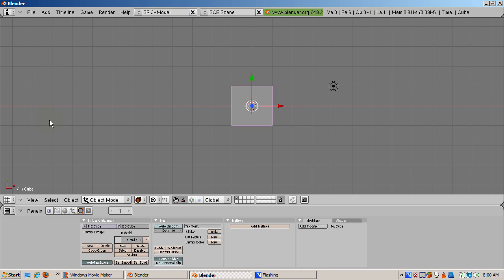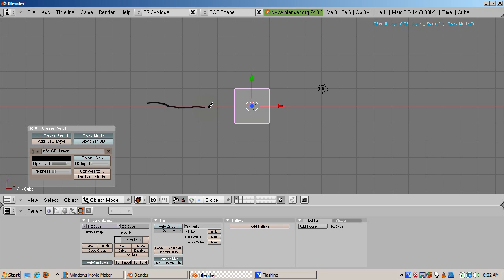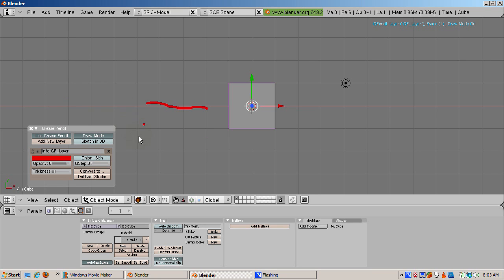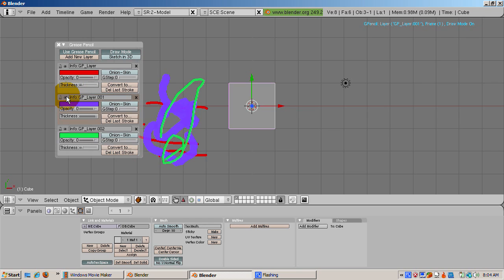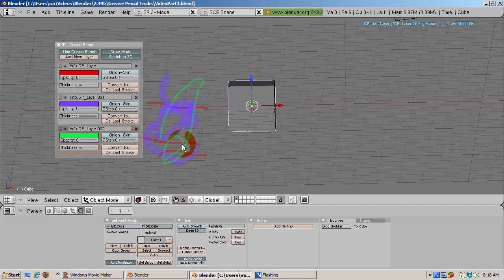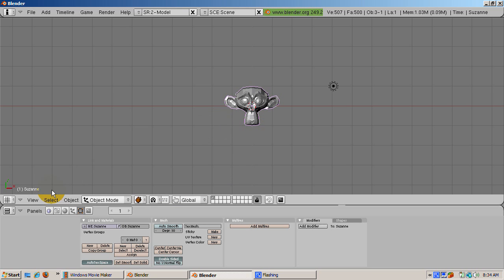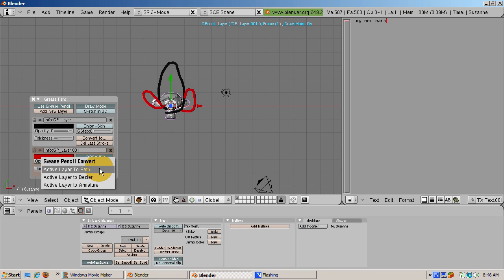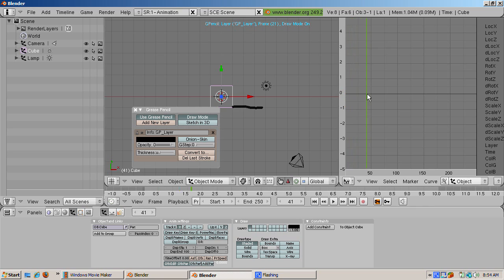Ira Krakow's Grease Pencil Blender 2.49b Tutorial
The Grease Pencil is a relatively recent addition to Blender, introduced in version 2.48.   The Grease Pencil at first glance looks like something out of a primitive Paint program, and in fact it operates similarly to pencil tools in 2D image programs like the Gimp and Photoshop.  What is such an apparently primitive tool doing in a sophisticated 3D modeling program like Blender?  It seems so out of place.  Was someone bored one day and decided to create a tool that creates doodles?  Actually, the grease pencil originated from the early days of animation, where animators used an actual pencil (remember that?) to sketch out an animation.  Blender's grease pencil can do this as well.    As it turns out, the Grease Pencil actually has a lot of useful features.  The purpose of this video is to suggest some of them.